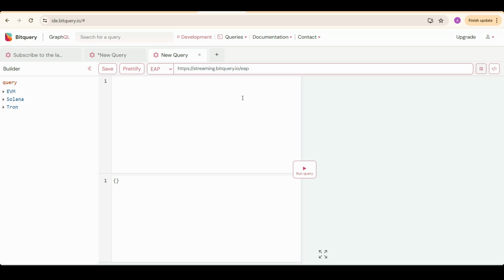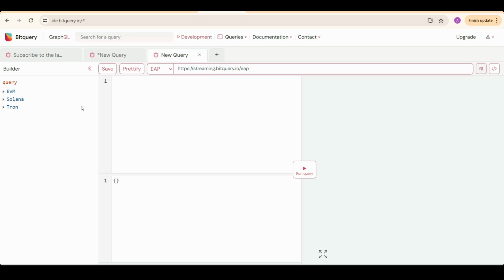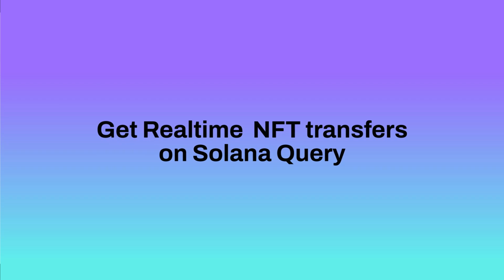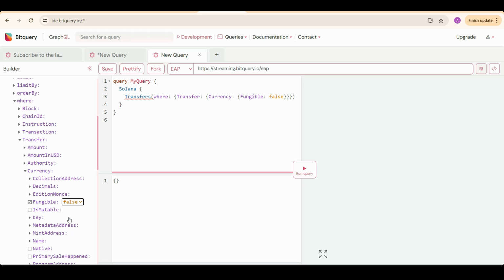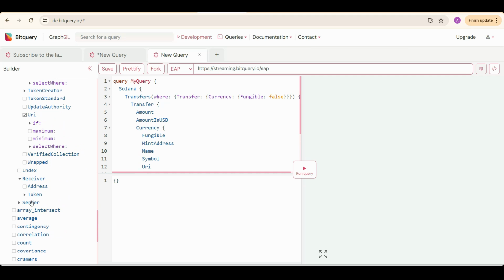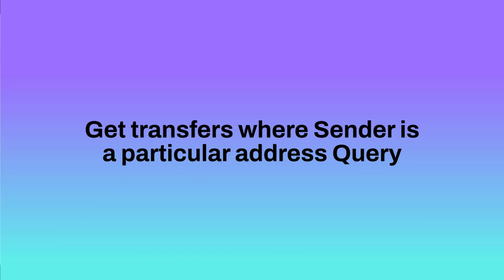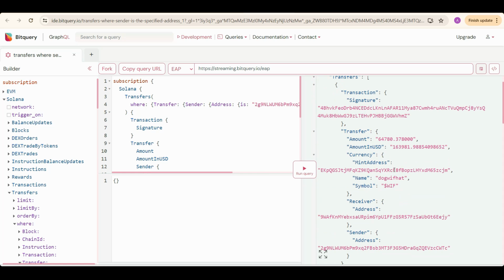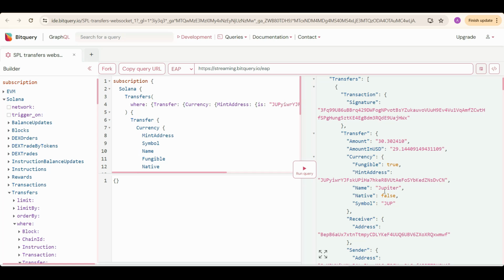How to get Token Transfers data on Solana in Realtime - Solana API Tutorial 3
In this video, we are going through the example queries of Solana Transfers API which you can use to get the NFT transfers data, SPL token transfers data, Transfers from an address or to an address.

Example Queries include:

1.

2. Get transfers where sender is a particular address

3. Get Realtime SPL token transfers of Jupiter Token

Blogs:

1. You Won’t Believe Why Transactions Are Failing on Solana and Base!

2. How to Use Bitquery to Follow the Money in Tornado Cash

3. The Essentials of the Ethereum DeFi Ecosystem

4. Exploring the Ethereum Liquid Staking Ecosystem: A Detailed Overview